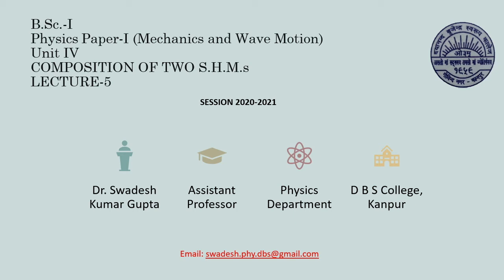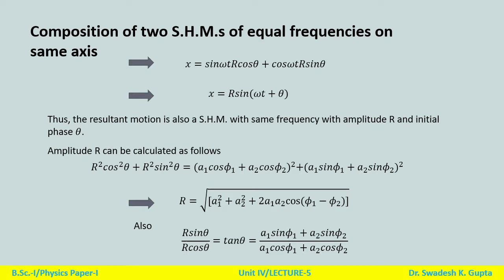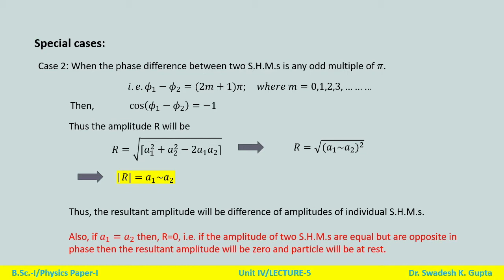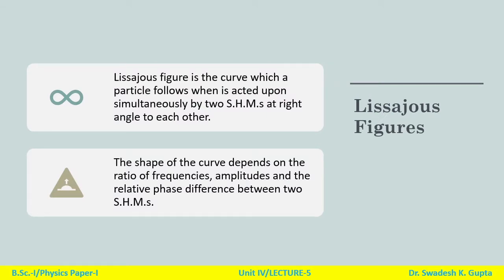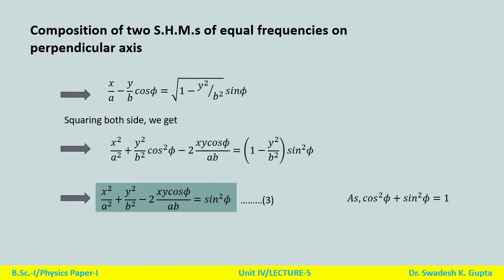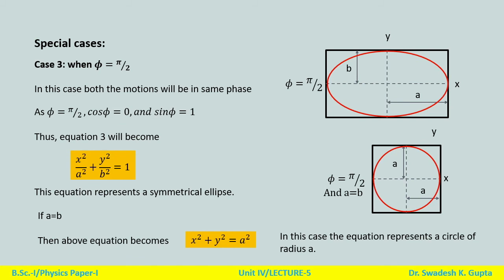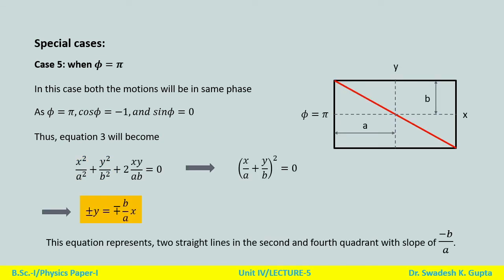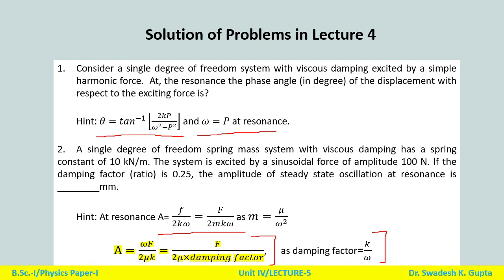Lecture 5 | S.H.M. Composition | B.Sc. 1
This video is a part of lecture series for B.Sc. 1st year student on simple harmonic motion. This is part of syllabus of paper 1 (Mechanics and Wave motion) Unit 4 for CSJM University, Kanpur.